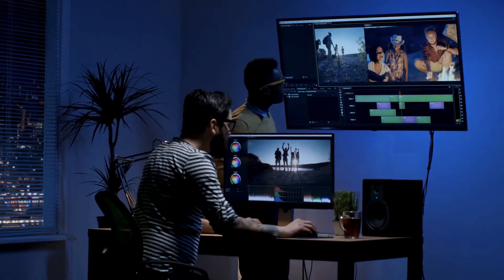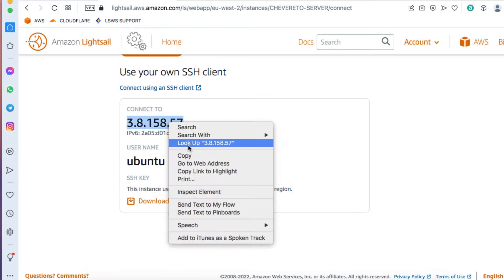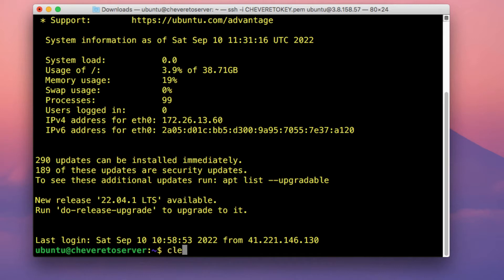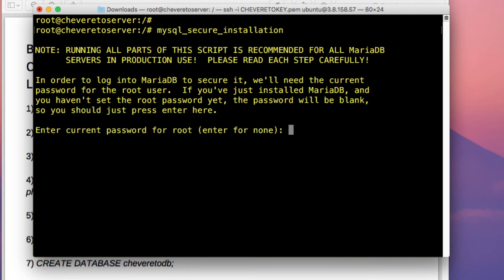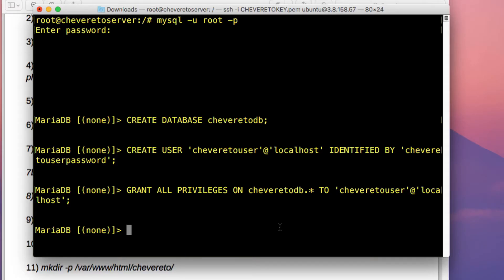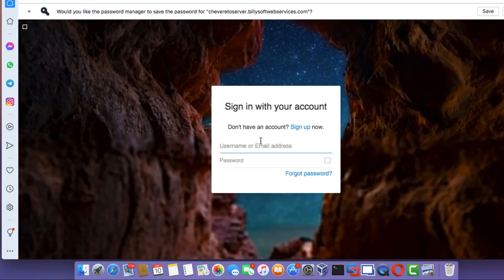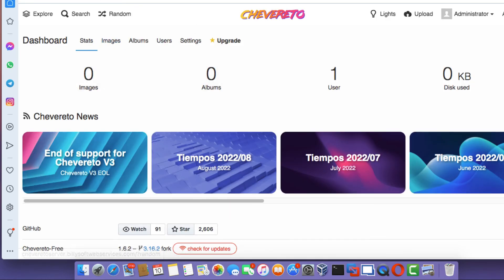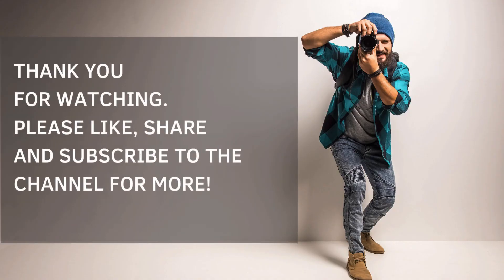LEARN HOW TO CREATE A IMAGE HOSTING WEBSITE USING THE CHEVERETO IMAGE HOSTING APP ON LINUX UBUNTU.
In the easy how to guide, you will learn how to create an image hosting website using the chevereto self-hosted image hosting software on Linux Ubuntu 20.04 LTS, in the cloud on Amazon Web Services (AWS). Chevereto is an application which allows you to setup your own image sharing website and allows anyone in the world to host their own image sharing platform.

First you will learn how to setup a Linux Ubuntu 20.04 LTS instance on Amazon Lightsail, then you will learn how to install the Apache web server, MariaDB and finally you will learn how to create a apache virtualhost configuration file and also how to setup the Chevereto image hosting web app. You will also learn how to point an A record in Amazon Route53 and point it to the Chevereto Ubuntu server. Watch the video right up to the end to learn how to set it up